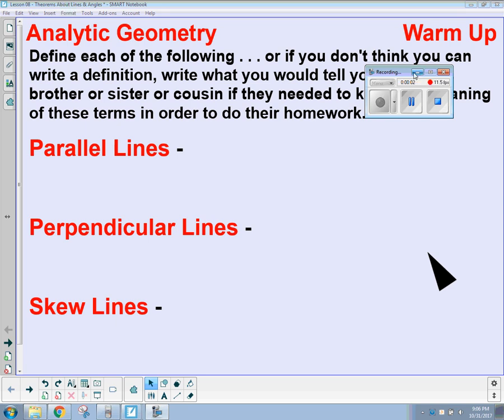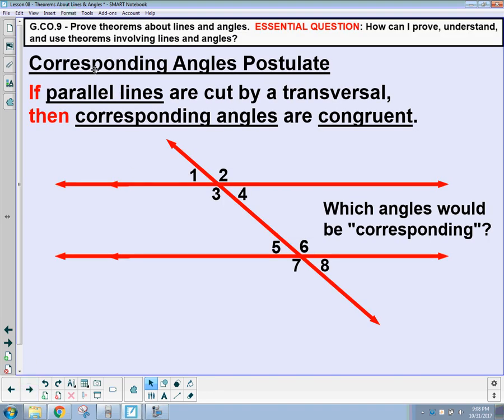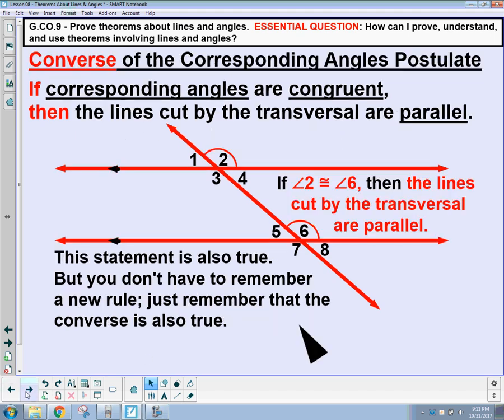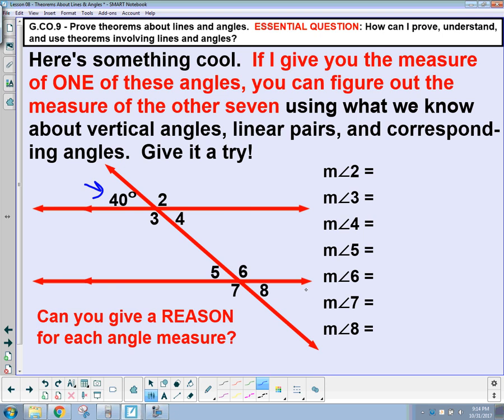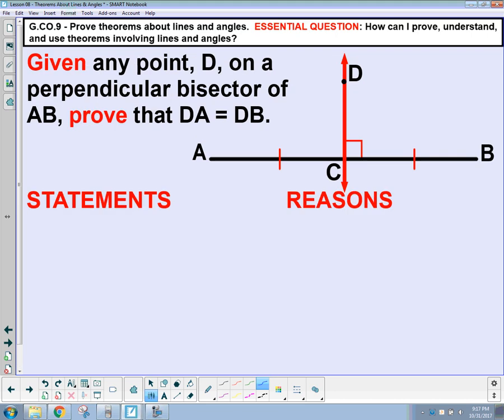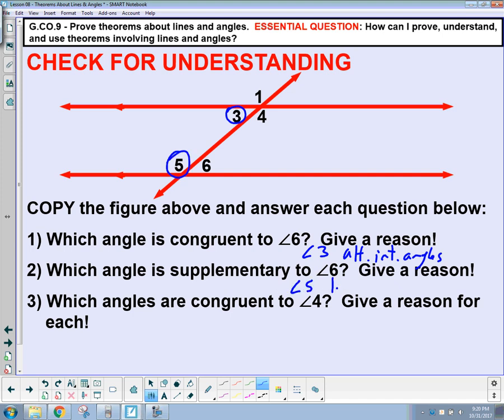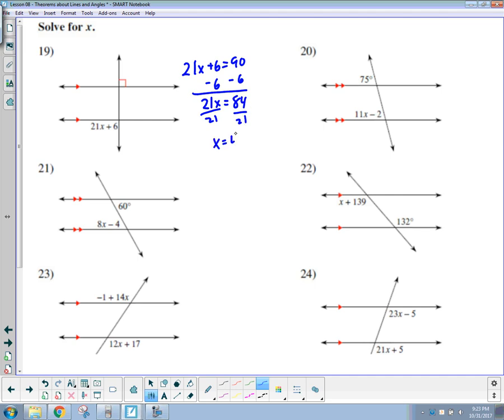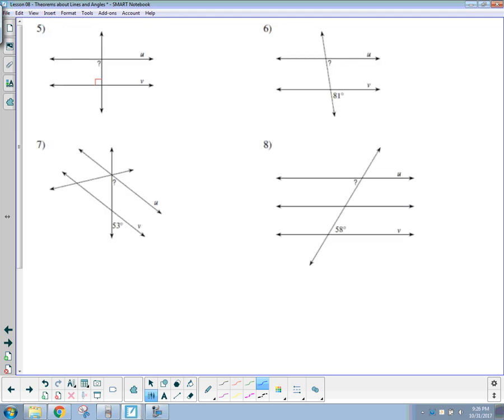Lesson 08 - Theorems about Lines and Angles